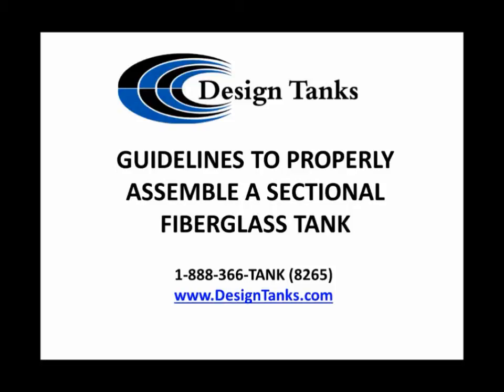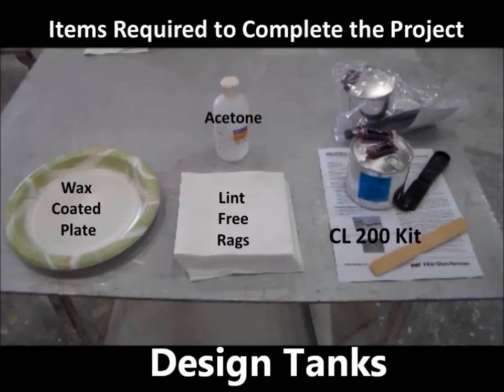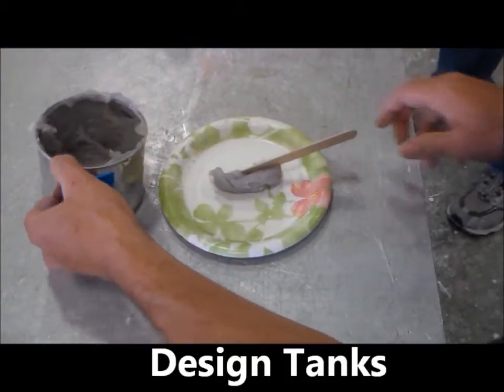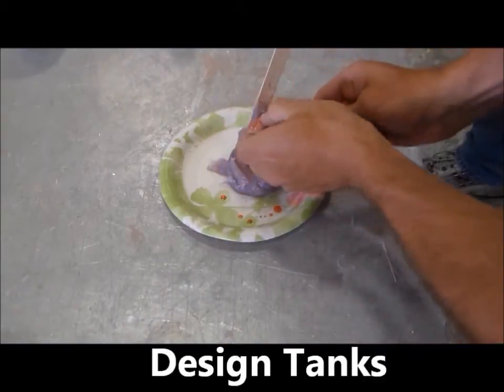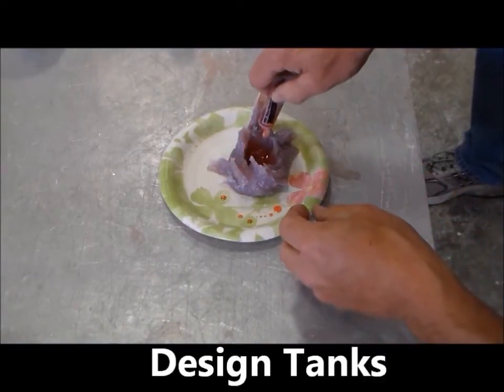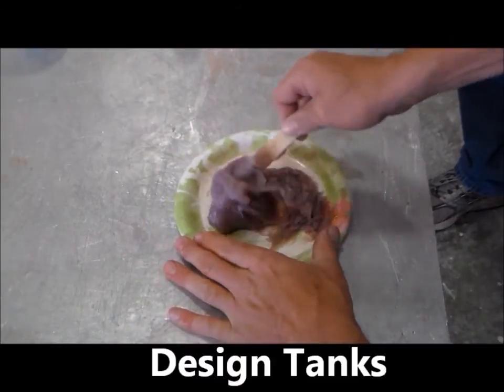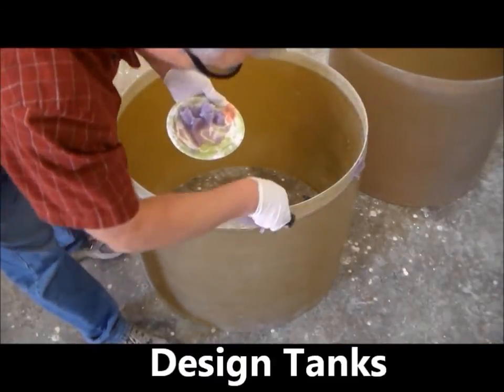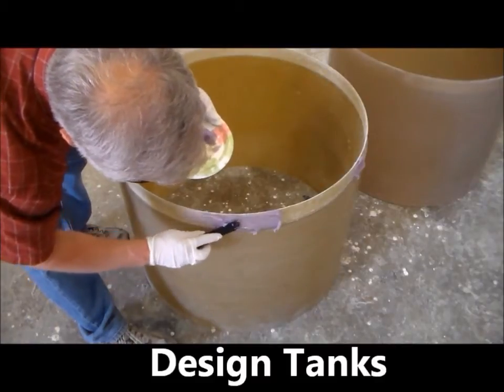How to properly assemble a sectional fiberglass tank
Design Tanks, LLC, the premier fiberglass tank manufacturer in the US.  Guidelines to properly assembling a sectional fiberglass tank
Design Tanks, LLC
888-366-Tank
612 W. Blackhawk St.